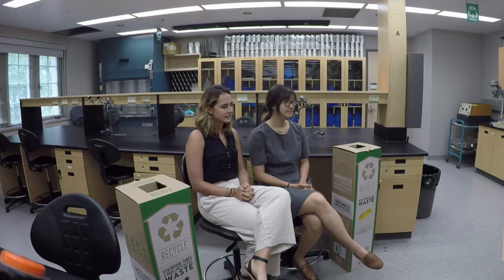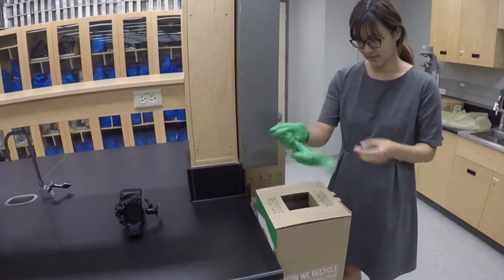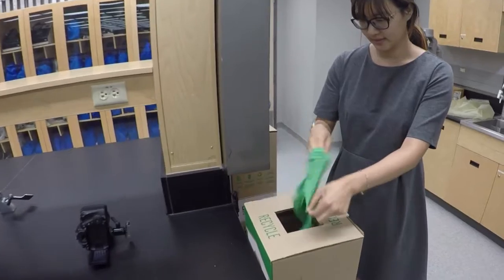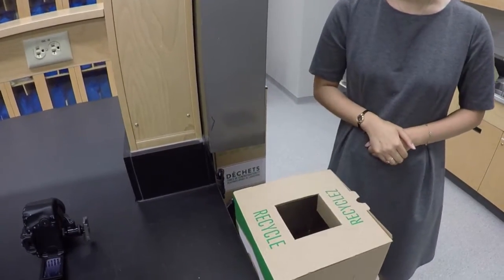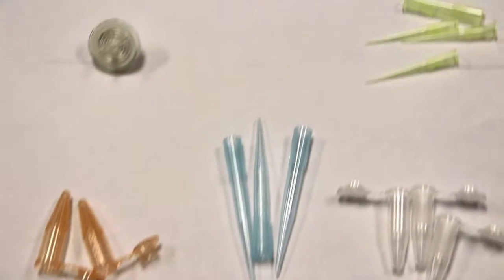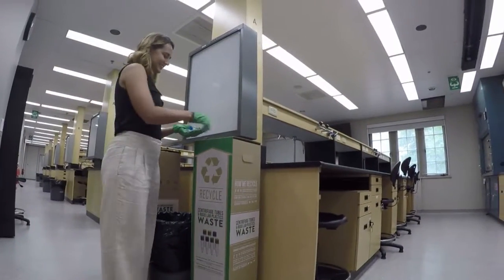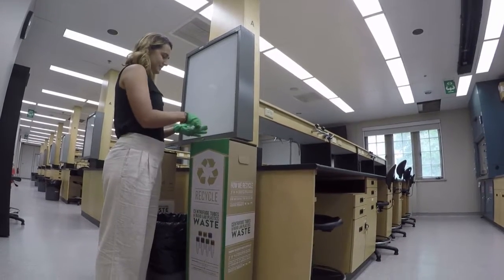Green Labs - Terracycle Recycling Bins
The Sustainability team Western University introduces Terracycle Bins for collecting non-contaminated single use items in laboratories. Select labs in the Medical Sciences Building are piloting the new recycling receptible to determine their value within the Green Labs program.

Masters of Environment and Sustainability candidates and Facilities Management co-op students, Sunny Tian and Rebecca Clarke provide an overview of the program and some basic guidelines to ensure the bins are used properly and safely.

sustainability.uwo.ca